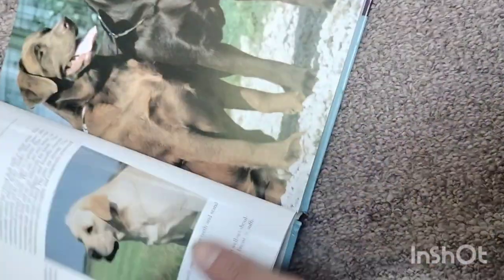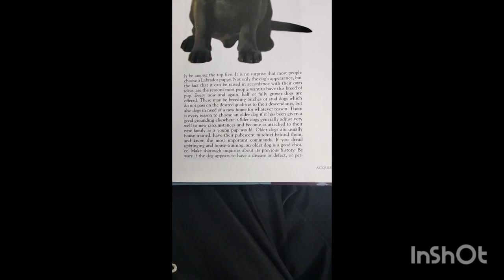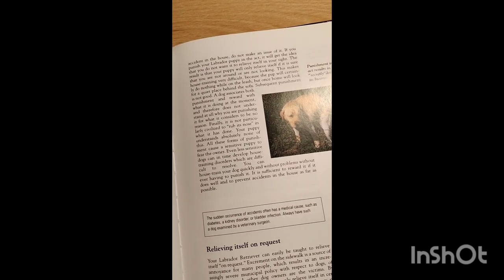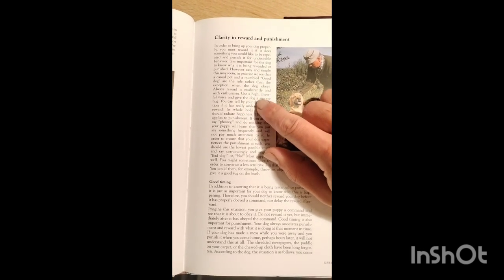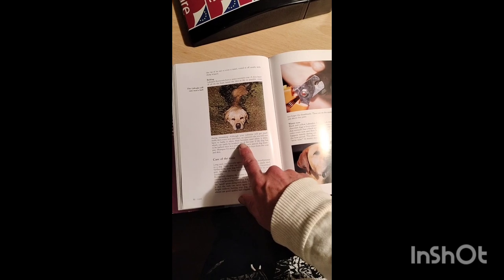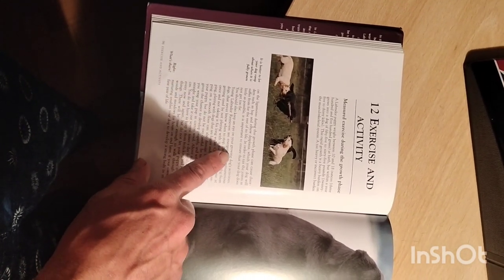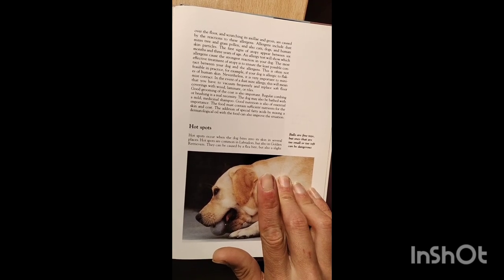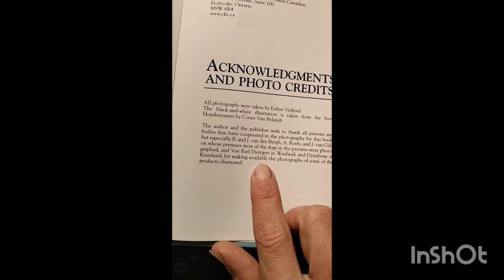Labrador Retriever - Purchase feeding care & breeding AudioBook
This is an Audio book about Labrador Retrievers.
It'z de book ""Labrador Retriever - Purchase Feeding Care Breeding as written by Esther Verhoef

All De Best & hugz!